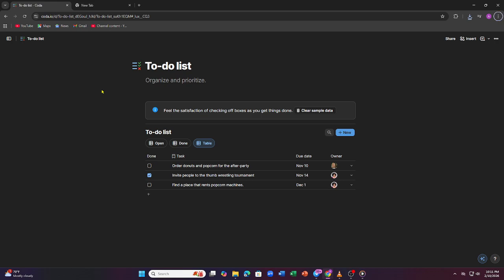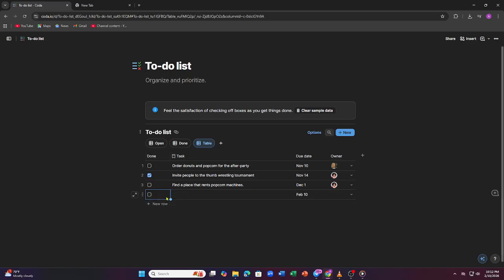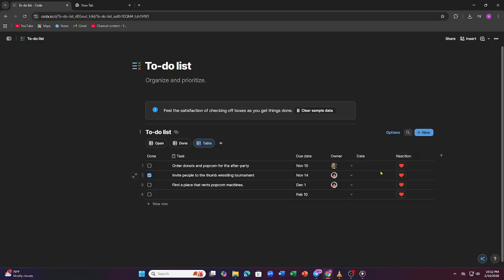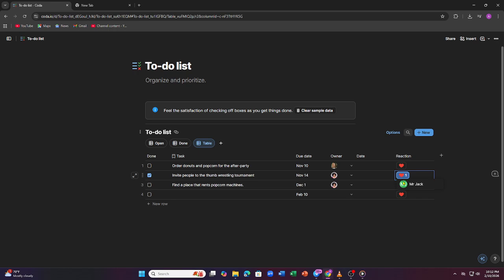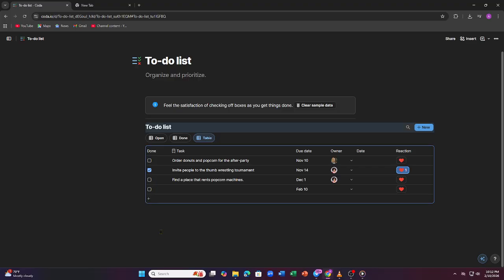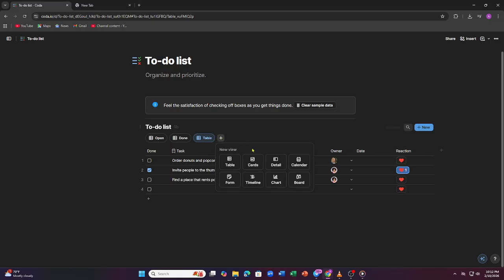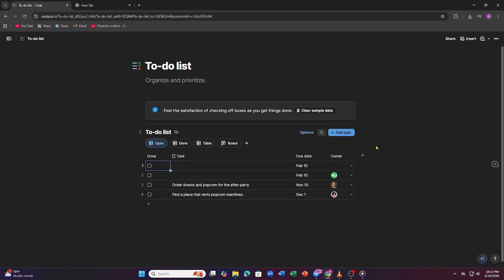How to Replace Google Sheets with Coda Full Guide 2026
Want to replace Google Sheets with Coda? 📊
In this full guide for 2026, you’ll learn how to transition from Google Sheets to Coda and take advantage of Coda’s flexible tables, automation, and collaboration features.

This tutorial shows how to manage data, track projects, and automate workflows in Coda instead of traditional spreadsheets.

You’ll learn:
✅ How Coda can replace Google Sheets for data management
✅ Using tables, views, and formulas in Coda
✅ Automating tasks and workflows without extra tools
✅ Best practices for switching from spreadsheets to Coda in 2026

Perfect for individuals, teams, and businesses looking for a more powerful spreadsheet alternative.